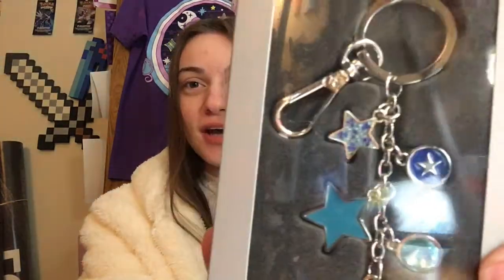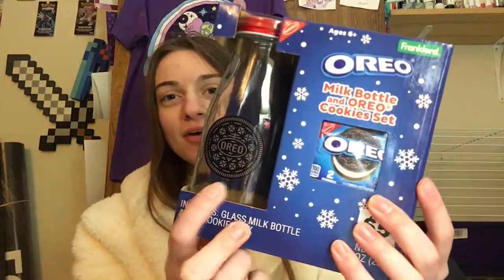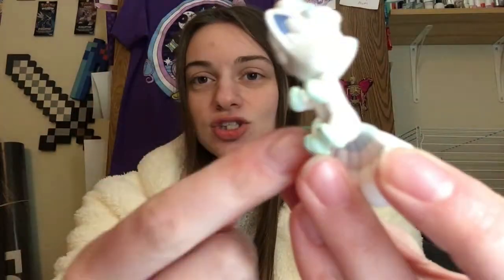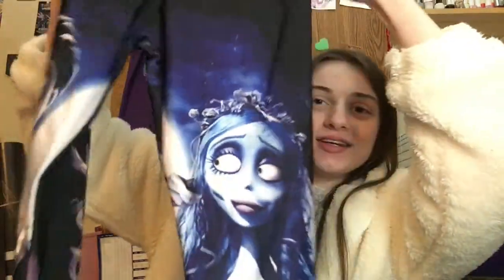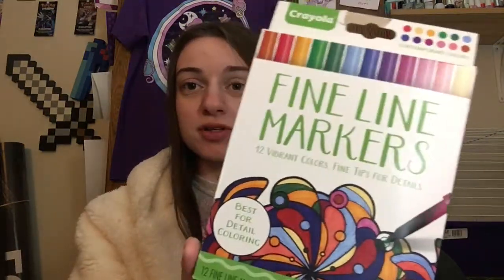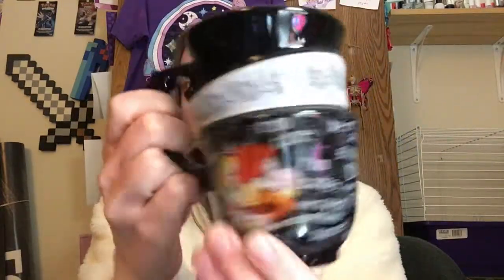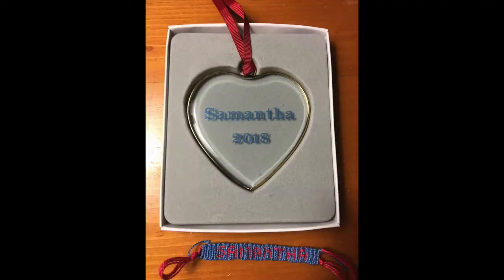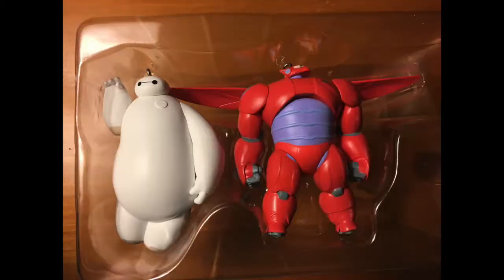WHAT I GOT FOR CHRISTMAS 2018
Hello everyone today I am doing little of a Christmas haul. I know these videos are popular, so I thought I would give it a try.